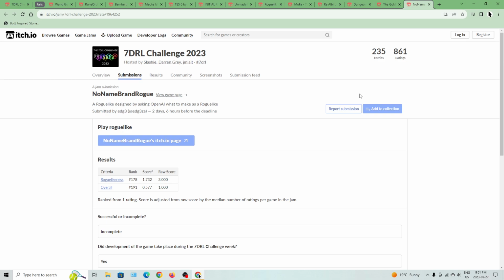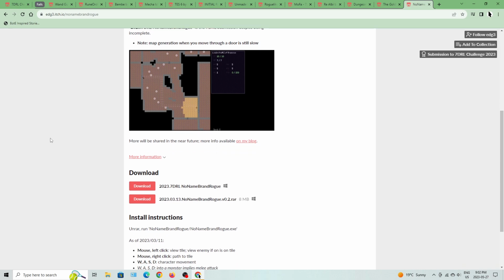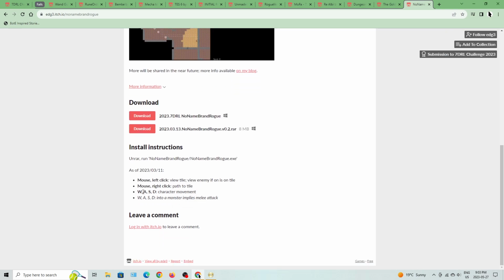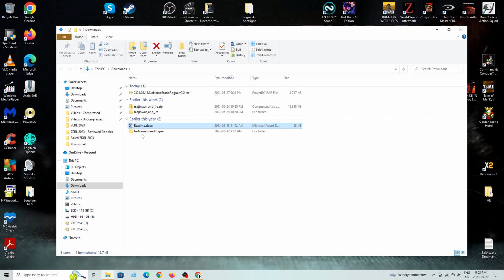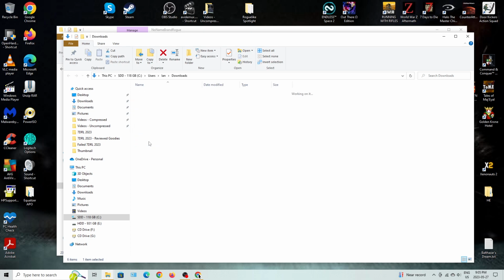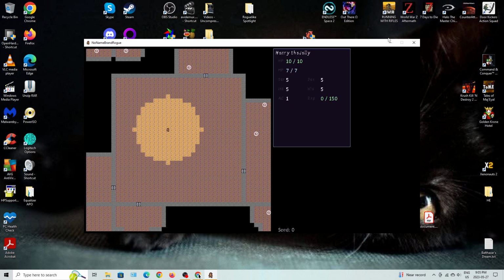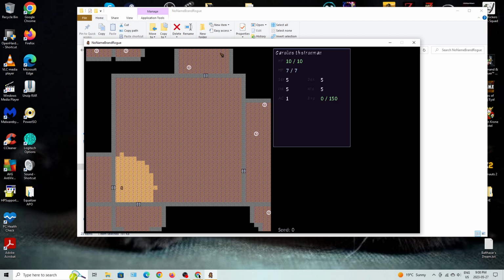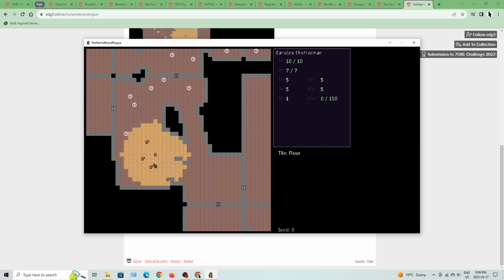DFuxa Plays Failed-7DRL 2023 - NoNameBrandRogue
Certainly seems to have some bugs and may lack procedural generation too. Otherwise there isn't much to say about this incomplete entry as there is not much here.